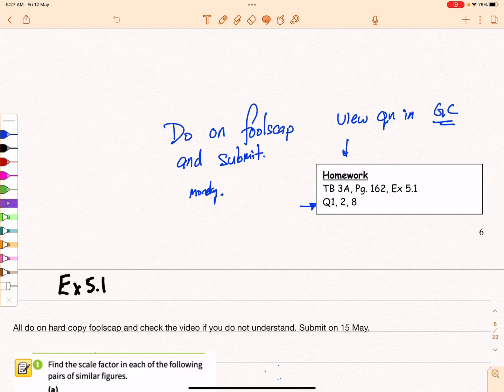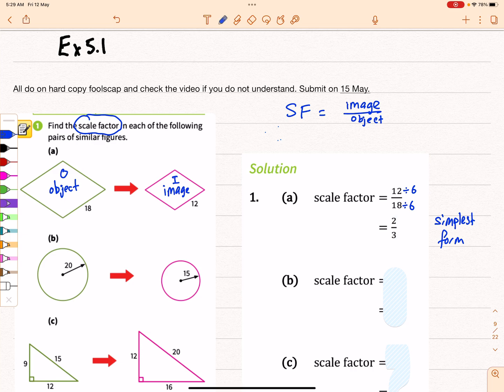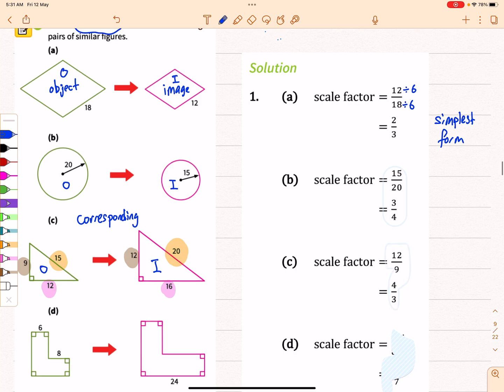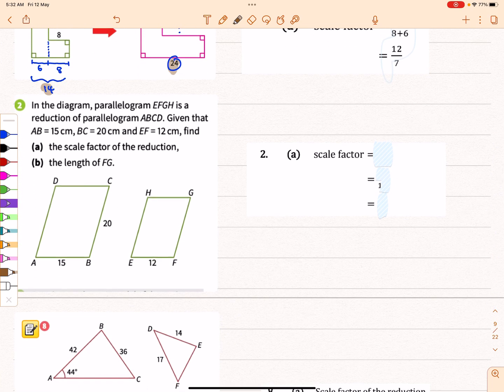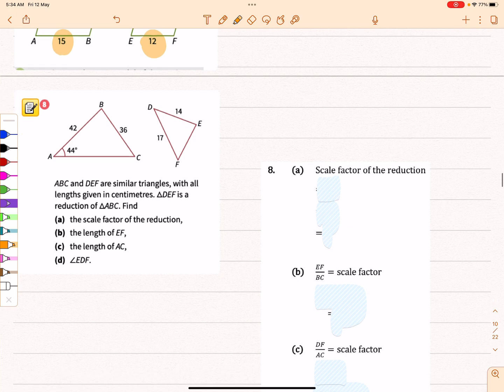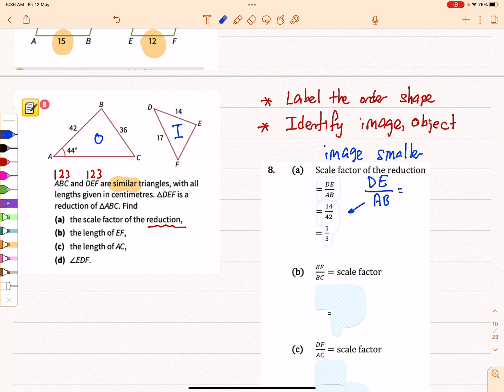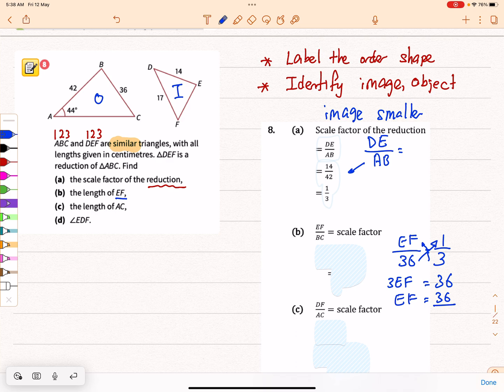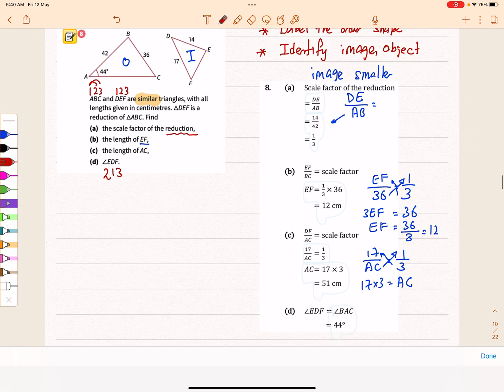S3 Ex 5.1 Q1, 2, 8